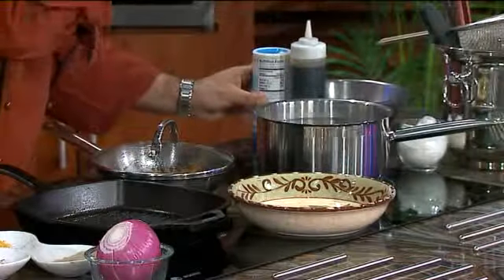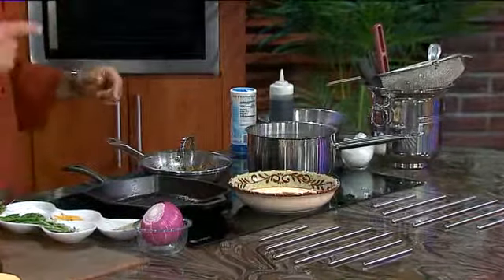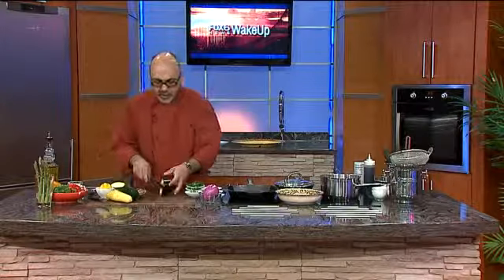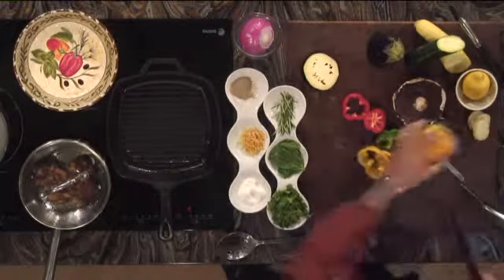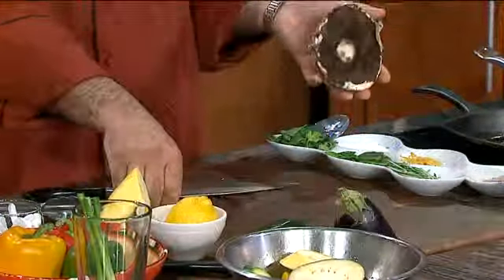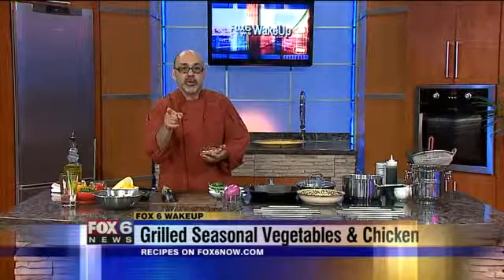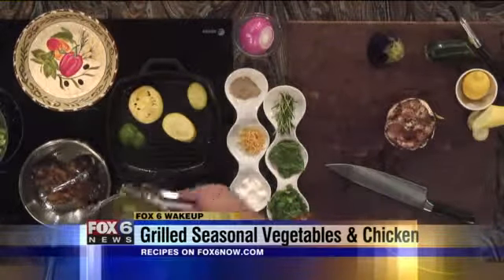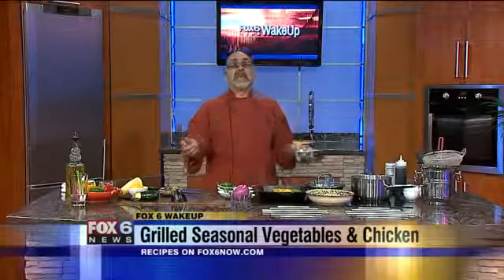Grilled vegetables and chicken